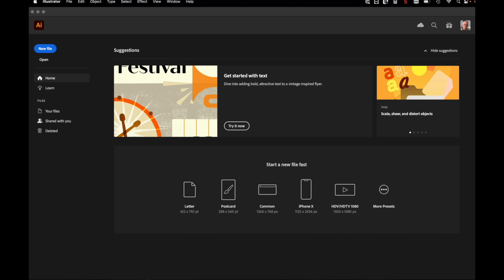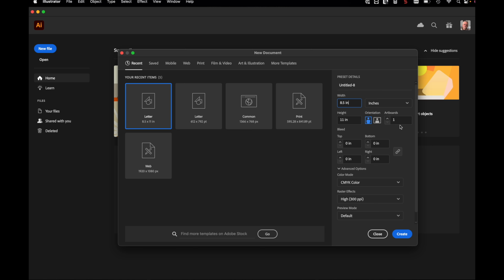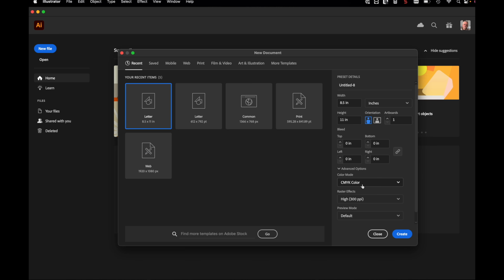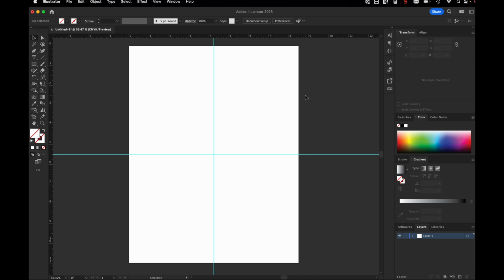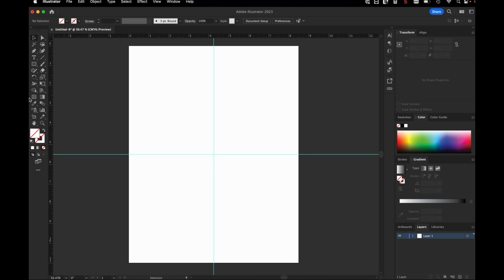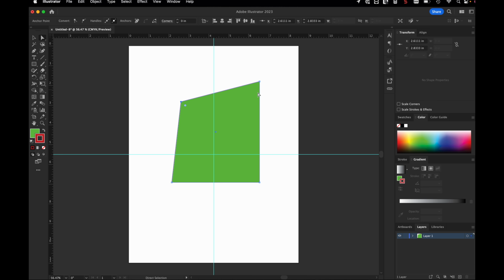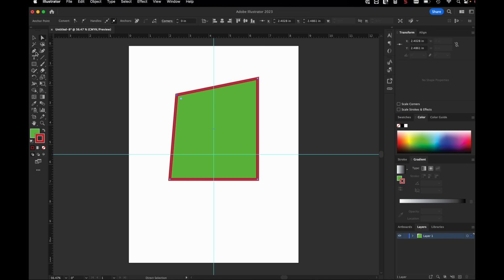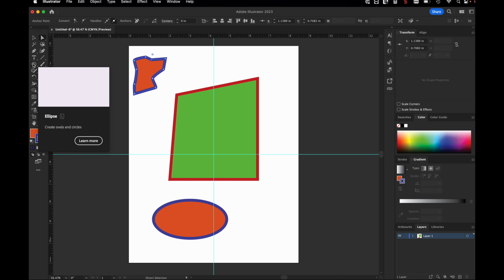Adobe Illustrator Basics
If you are new to graphic design and the Adobe Suite of software applications, navigating the programs can be a challenge. This video explores the basics of Adobe Illustrator, reviewing the basic tools and how to create art using the application. I used Snaggit to capture the screen demonstration and Final Cut Pro to perform the final edits. Keeping with copyright best practices , all work is copy-protected and assets acquired for this video are fully licensed by me or third parties for use in this production. For further details on sharing my work, please review my copyright FAQ page located